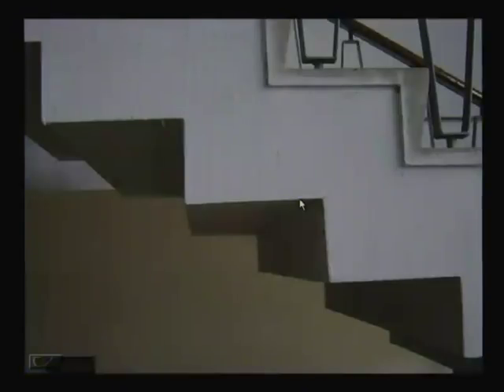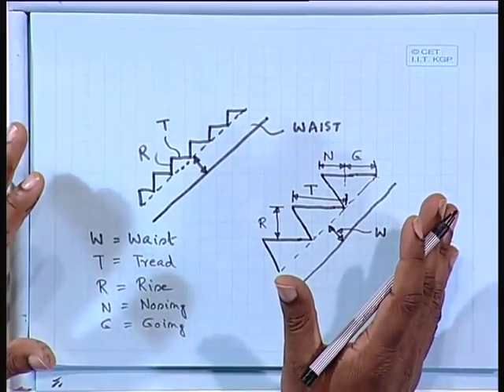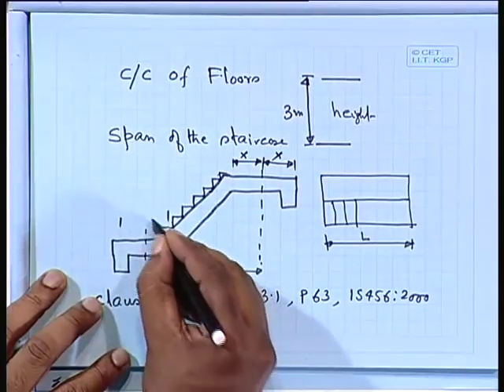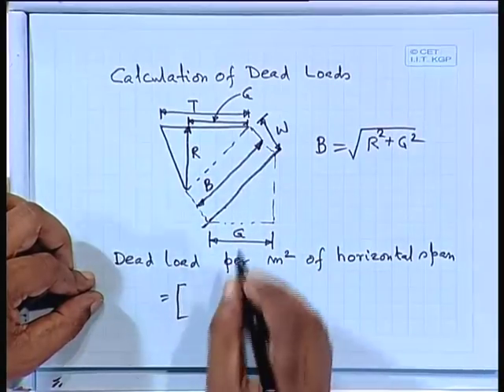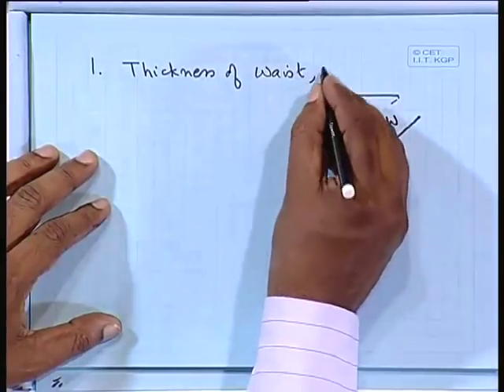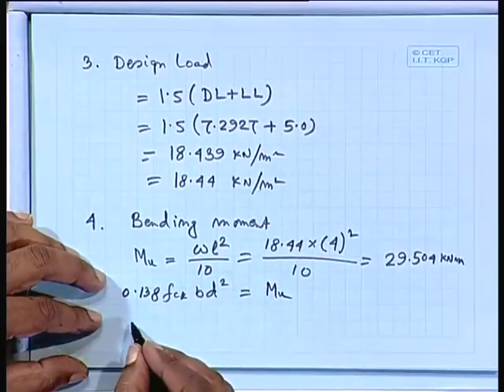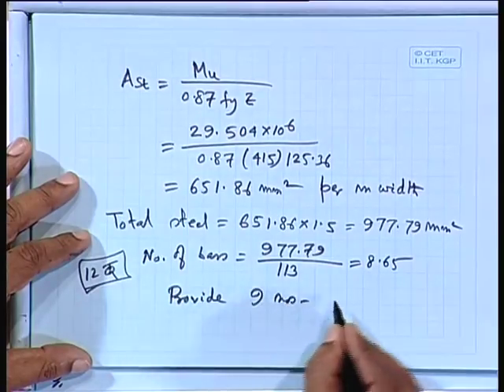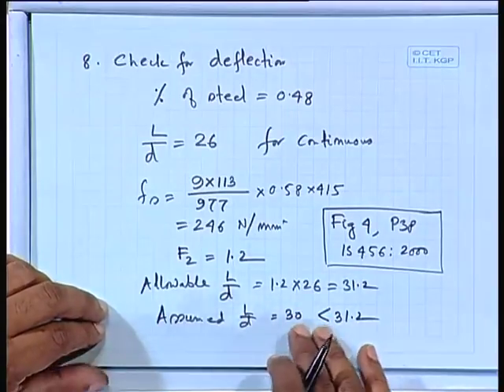Design of Staircases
Lecture series on Design of Reinforced Concrete Structures by Prof. N.Dhang, Department of Civil Engineering, IIT Kharagpur.For more details on NPTEL